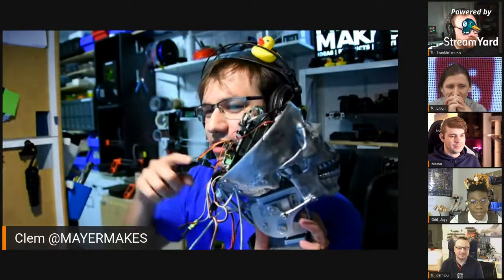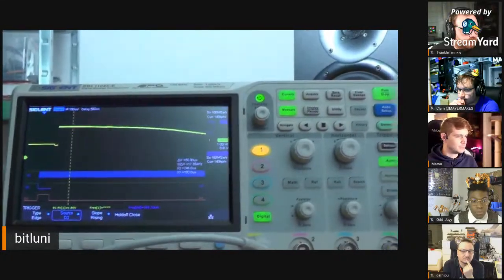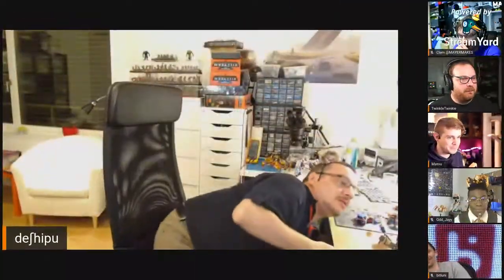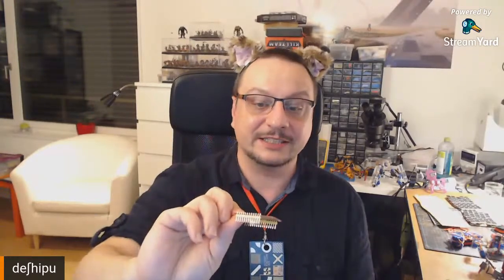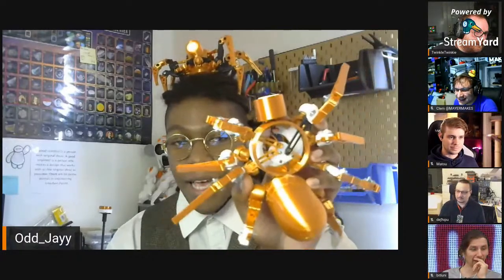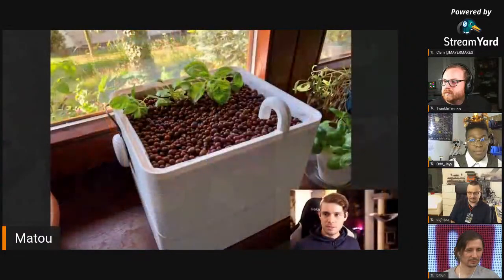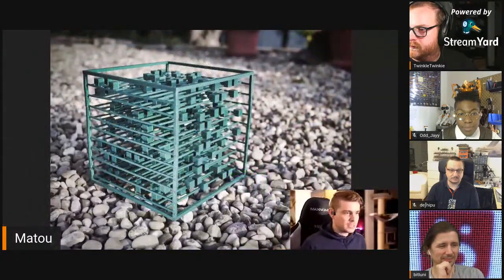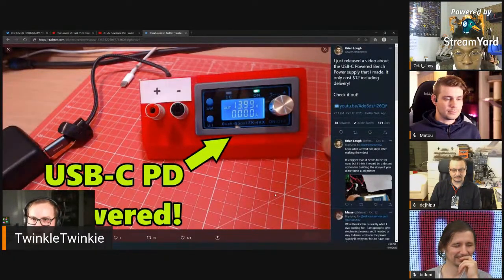Makercast: Episode 22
TwinkleTwinkie (Host)